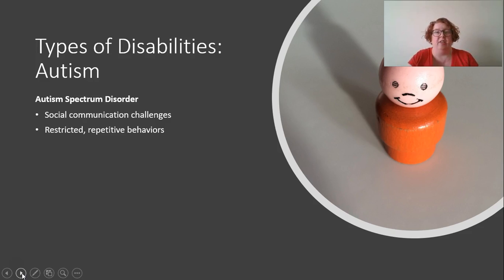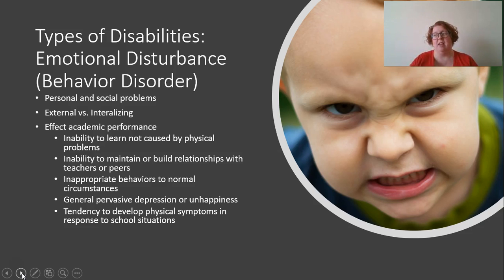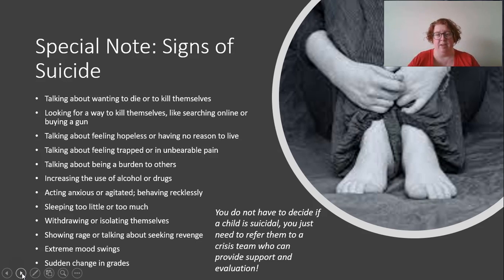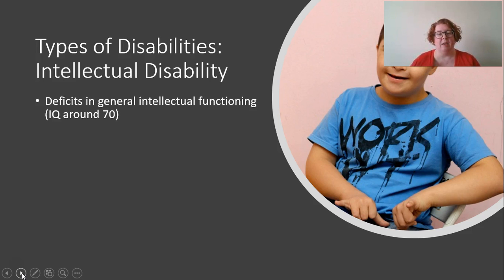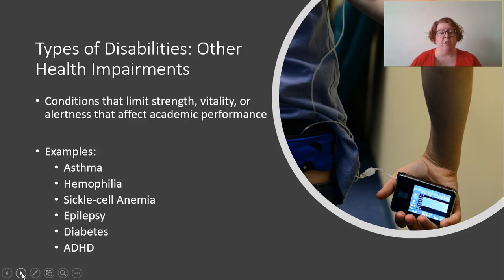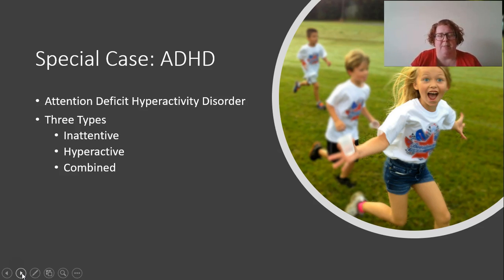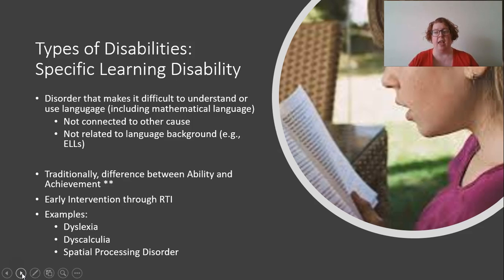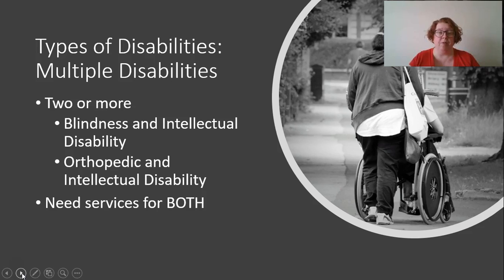Types of Disabilities from IDEA and DoE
EDF 3151: Types of Disabilities from IDEA and DoE
Brief introduction to disabilities as identified by the Individuals with Disabilities in Education Act and the Federal Department of Education